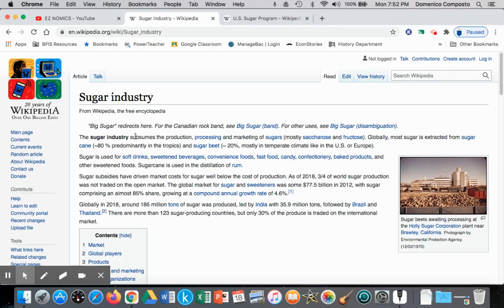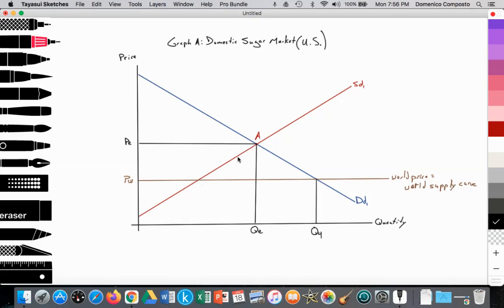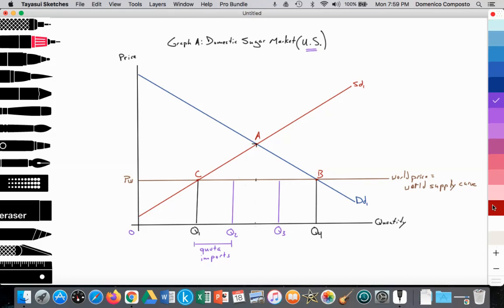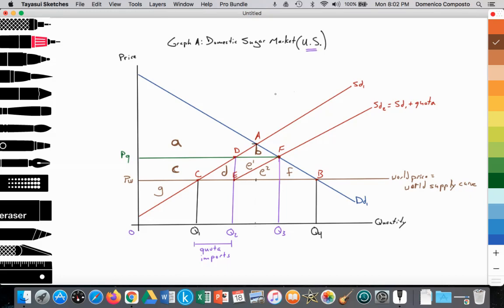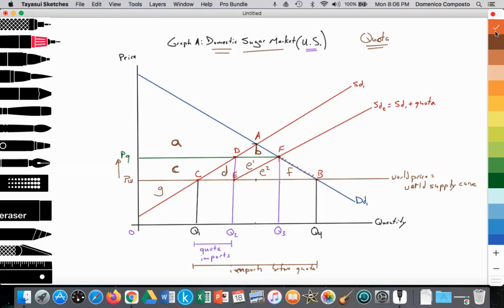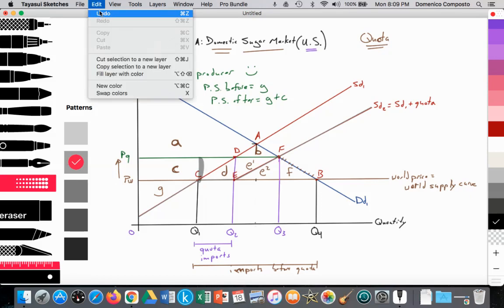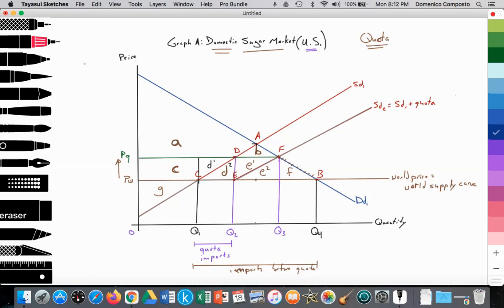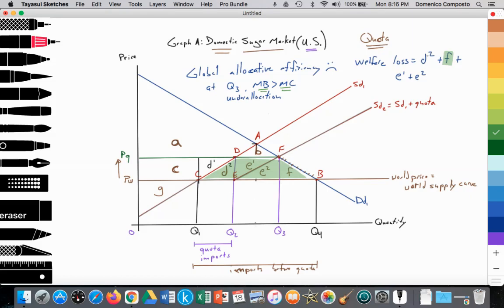4.2 (Global economy) Trade protection: Import quota: Domestic nation: Importing nation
Video tutorial for IB Economics students illustrating how to draw, analyze, and evaluate how the importing national industry (U.S.) for a primary commodity (sugar) is impacted by an import quota.

Note:
IB Econ Paper analysis of the economic model at time 10:11
Analysis
* Graph A: Domestic sugar industry for the U.S. (importing nation)

* x-axis measures quantity supplied and demanded of sugar
* y-axis measures the price of sugar

* Sd (law of supply) = the sum of all firms in the nation that produce sugar = domestic supply of sugar
* Sd: PES is less than 1 (inelastic) due to length of time to plant and harvest sugar
* Dd (law of demand) = the sum of all firms in the nation that demand sugar as a key input in their production = domestic demand of sugar
* Dd: PED is less than 1 (inelastic) due to no close substitute for firms that demand sugar as a key input in their production

* Sd=Dd (point A), provides an equilibrium domestic price and an equilibrium domestic quantity (Qs=Qd)

* The U.S. opens to world trade (it engages in free trade) and accepts the world price (Pw)
* Pw (perfectly elastic world supply curve) is less than the equilibrium domestic price, thus U.S. domestic sugar producing firms will reduce the Qs to Q1 (point C) (some productively inefficient sugar producing firms will shut down and exit the domestic and global industry since they do not have the comparative advantage due to higher production costs, this will also lead to increased unemployment in the domestic sugar industry)
* Pw is less than the equilibrium domestic price, thus U.S. firms that demand wheat as a key input in their production process will increase their Qd to Q4 (point B) (these firms thus can increase the production of output which will generate more employment in their industry)
* At Q4, MB = MC thus global allocative efficiency is achieved

* Qd is greater than Qs, thus the U.S. will import sugar by the quantity of Q4 - Q1

* The domestic central government decides to impose an import quota as a means to protect the domestic sugar industry from foreign competition
* An import quote is applied restricting imports by the amount of Q2 - Q1; in theory I can also state that the import quantity is equal to Q3 - Q2

* Domestic Qs at Pw is from 0 to Q1, import quota is from Q1 to Q2, thus there is a shortage as Qd at Q4 is greater than Qs at Q2
* The shortage places upward pressure on price, thus price rises from Pw to Pq
* As price rises, an additional supply curve is created at Sd2 = Sd1 + quota
* Along Sd2, Qs increases from Q2 to Q3 where the shortage is eliminated
* At Pq, Qd decreases from Q4 to Q3

Note:
IB Econ Paper evaluation for the economic model at time 14:20
Evaluation
The following provides an evaluation of the import quota's impact on stakeholders

1. Domestic consumers are negatively impacted as price rises from Pw to Pq
* Consumer surplus before the tariff is areas a + b + c + d1 + d2+ e1 + e2 + f
* Consumer surplus after the tariff is areas a + b
* Reduced consumer surplus for firms that consume sugar as a key input has the following impacts: decreased supply as a result of an increase in their costs of production (higher sugar prices), which will lead to reduced total revenue, profit, & increased unemployment of resources (labor)

2. Domestic producers are better off as their producer surplus & total revenue is increased as a result of the increase in price from Pw to Pq
* Producer surplus before the tariff is area g
* Producer surplus after the tariff is areas (g + c + d1) = (g + c + e1)
* (g + c + d1) is greater than g, or (g + c + e1) is greater than g
* TR1 (before tariff) = Pw x Q1
* TR2 = Pq x Q2
* TR2 is greater than TR1

4. Workers in the national sugar industry are better off since there is increased Qs by domestic sugar producers from Q1 to Q2 leading to increased employment by sugar firms of factors of production such as labor

5. The government did not gain tax revenue or spend in terms of a production subsidy, thus is not negatively impacted
* But, the domestic government will have created political tension with the government's of exporting nations that have been negatively impacted by the import quota (reduced exports by the firms in those exporting foreign nations)

6. Foreign firms are negatively impacted by the import quota
* Reduced imports in the domestic nation results in reduced exports for foreign nations with productively efficient sugar producers, this will also lead to rising unemployment in the sugar industry of those foreign nations

7. Global allocative efficiency is negatively impacted as at Q3, MB is greater than MC, which generates an underallocation of resources to the production & consumption of sugar in the global & domestic economy (welfare loss of area f)
* Welfare loss of area d2 = increased output by productively inefficient domestic firms
* Welfare loss of area e1 + e2 = quota revenue that is transferred abroad to exporting nations